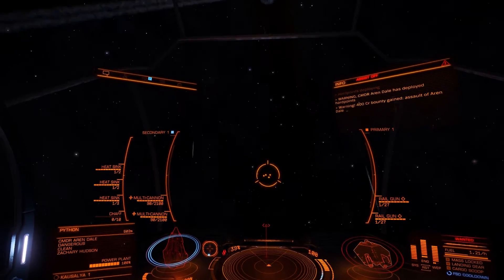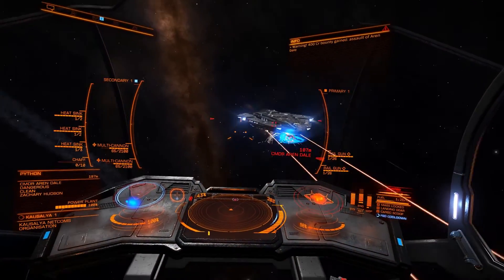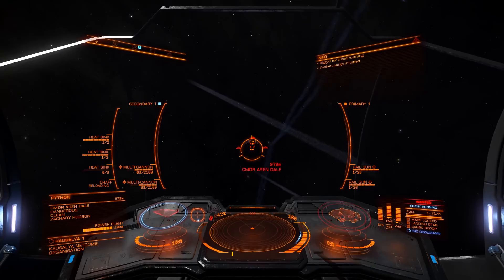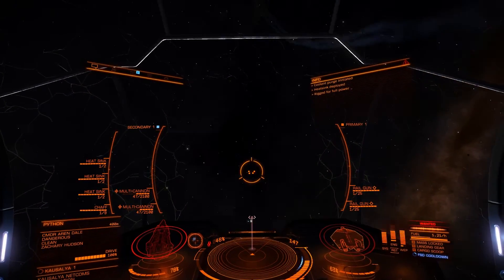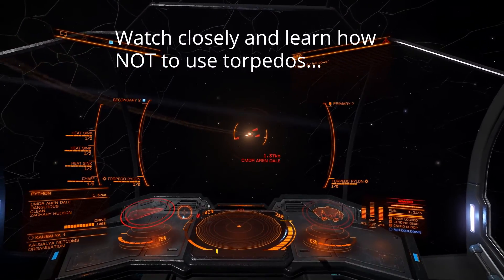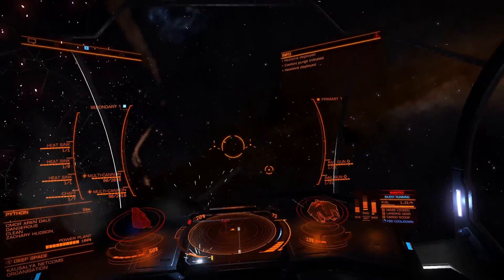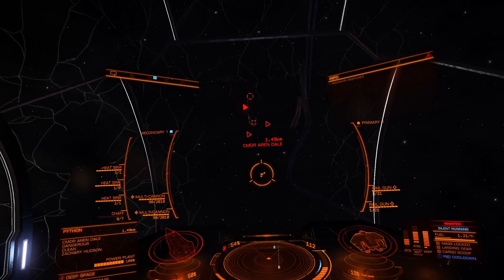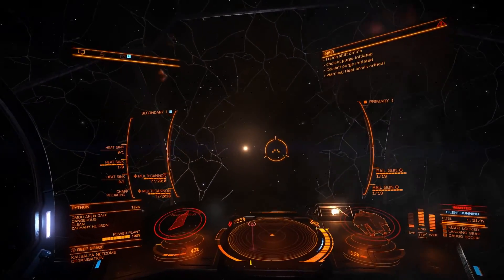Elite Dangerous PvP: Asp vs Python Mutual Destruction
I MIGHT have survived this fight if I didn't shoot myself with my own torpedo.